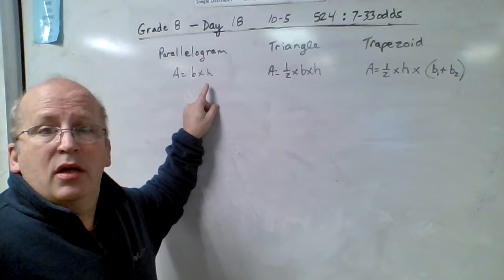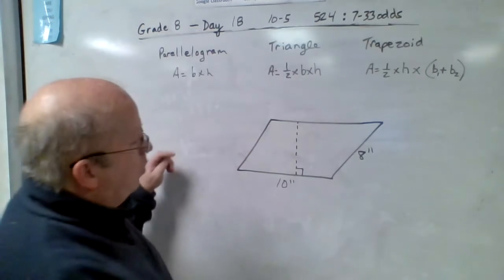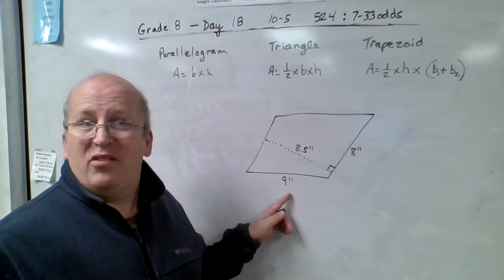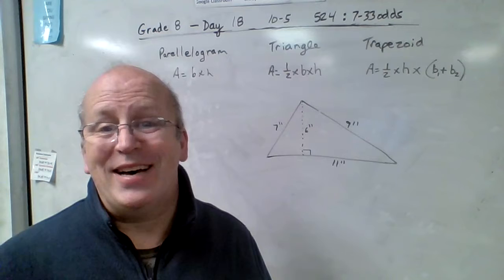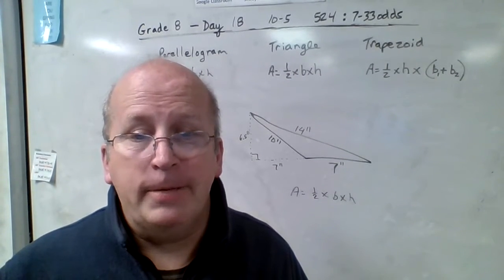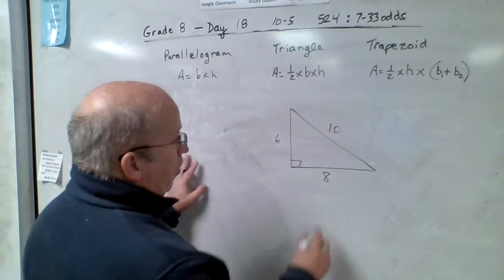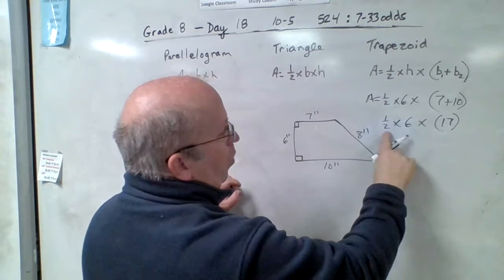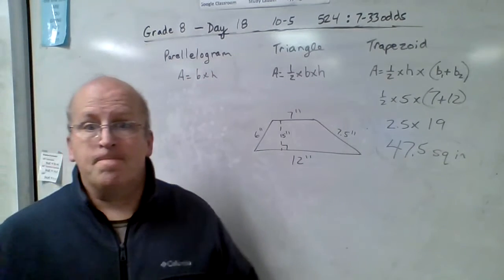grade 8 lesson 10-5 day 18